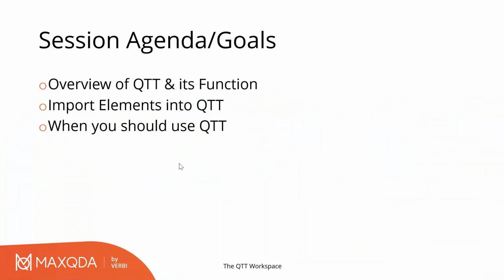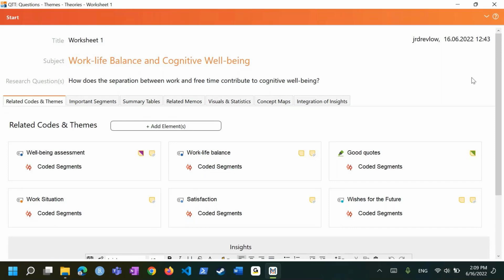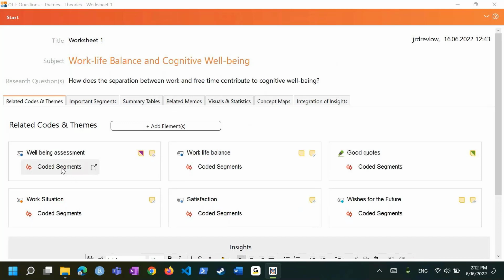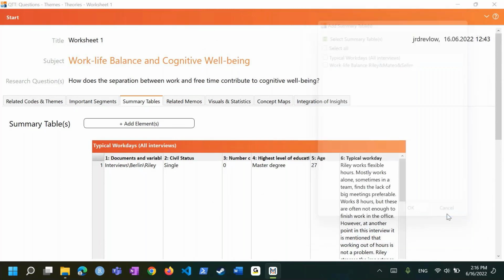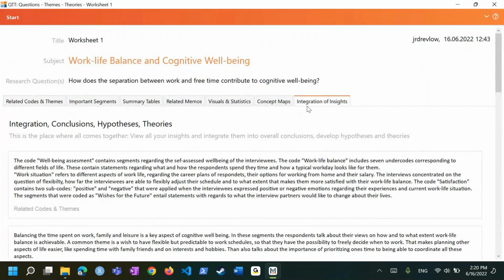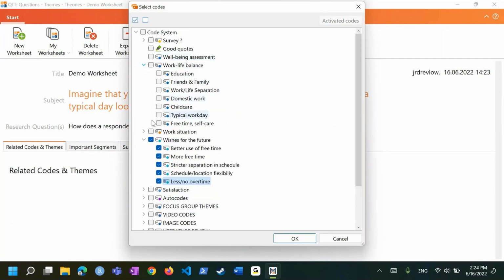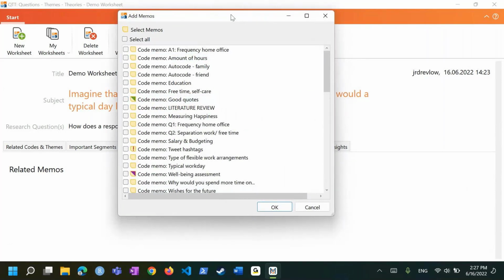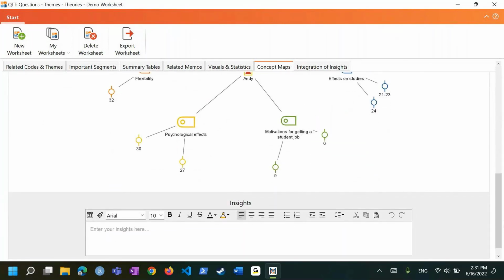Webinar: Generating a Report with the MAXQDA Questions, Themes, & Theories Workspace (QTT)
Now that we’ve gotten through the individual steps of analysis, we need to pull the notes and visualizations together into a cohesive report. We’ll show you a strategy to do that with the MAXQDA Questions, Themes, & Theories workspace (QTT).